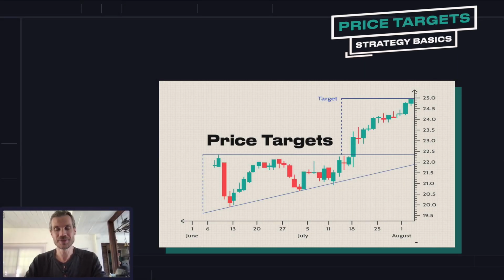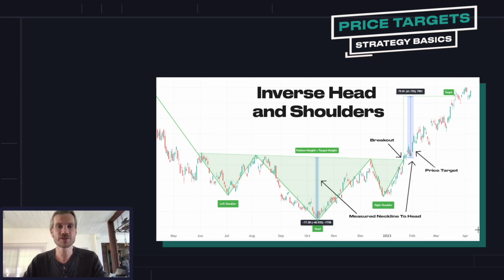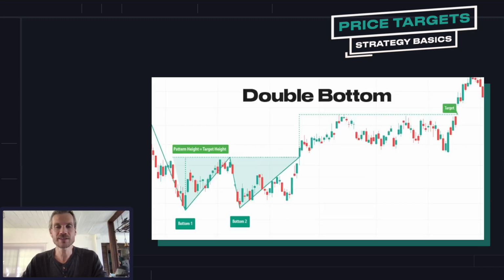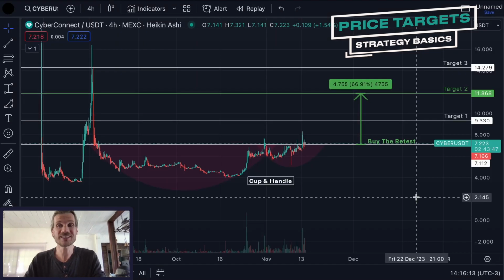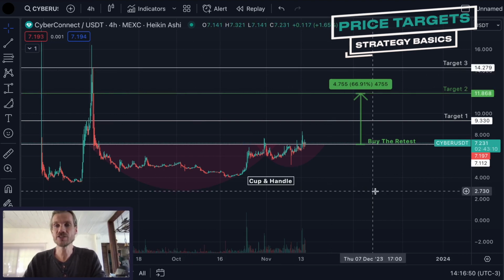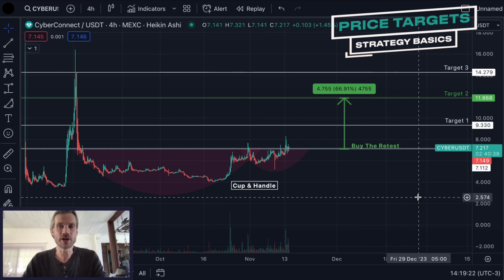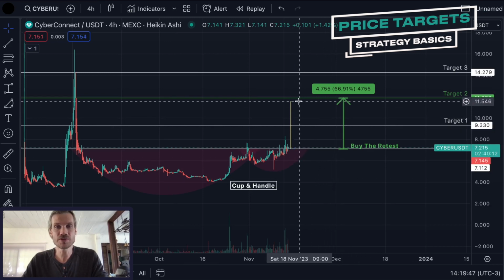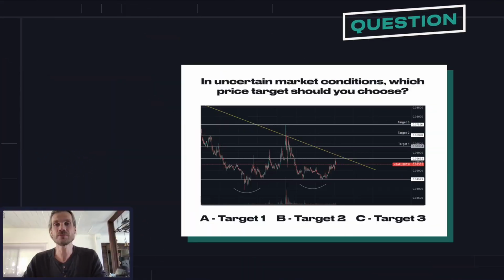Price Targets Explained - How To Take Profits In Crypto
An explanation of how to set price targets when planning trades in the crypto market, and how it can maximize your profits and offset risk. Spanish subtitles available.